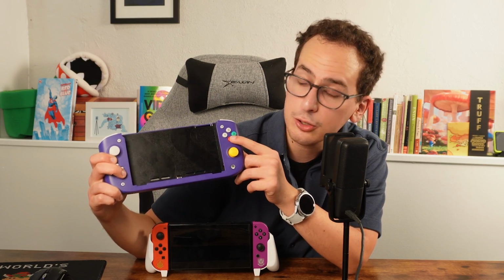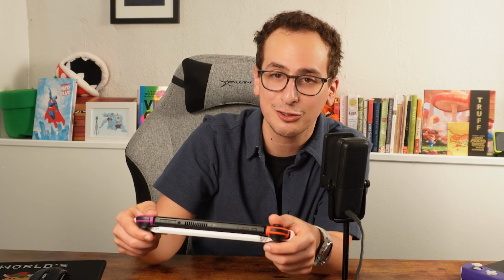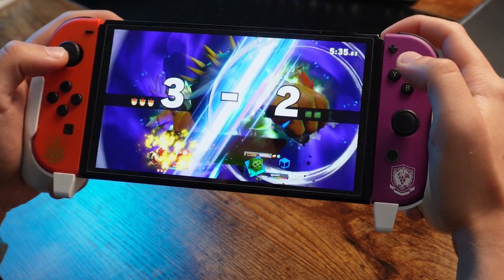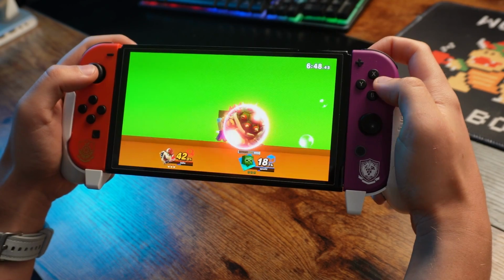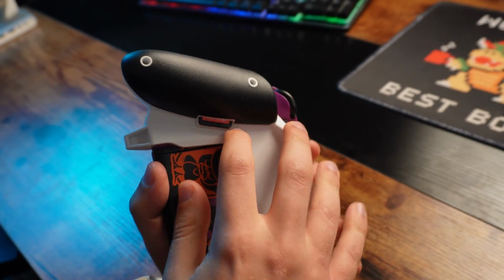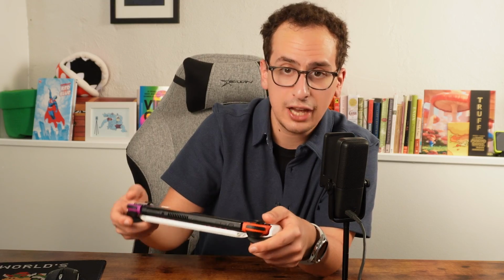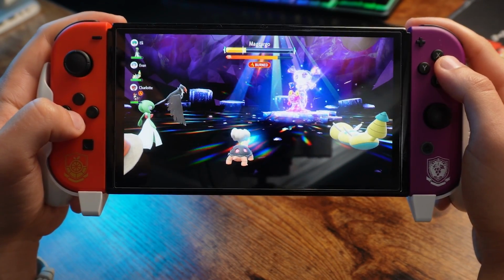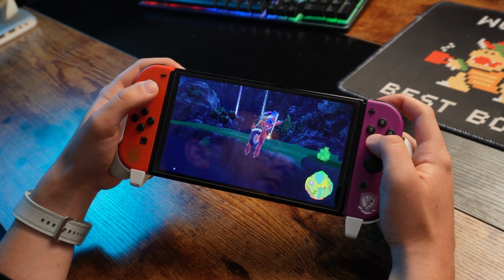A Nintendo Switch Grip That FINALLY Docks! - REVIEW: ZenGrip Ronin (Satisfye)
The ZenGrip Ronin from Satisfye is the ULTIMATE Nintendo Switch accessory if all you are looking for is some sweet, sweet handheld comfort! This grip can be docked to Nintendo Switch first party docks and features hidden game cartridge slots! nintendoswitch nintendoswitch accessories SATISFYE
0:00 START
0:41 DOCK this Puppy
1:00 Ergonomics? Thy Name is Satisfye
1:52 Same Buttons, Same Sticks
2:41 Secret Cartridge Storage
2:59 Price
3:36 Score
4:41 END
Video by: Jake
Thumbnail by: Tom